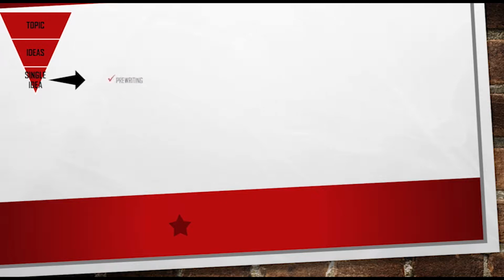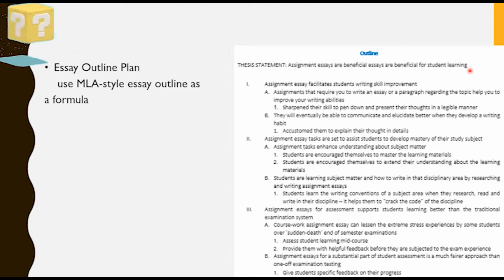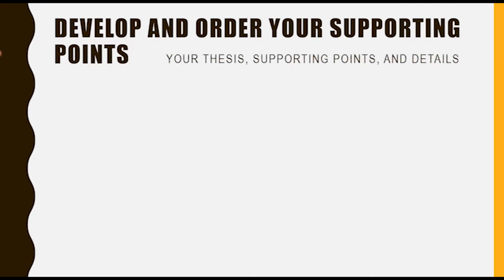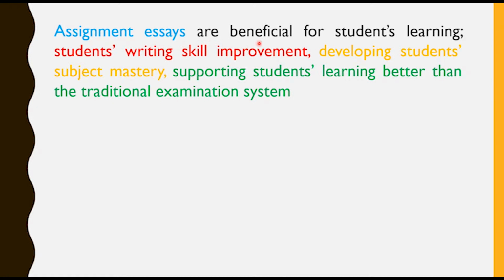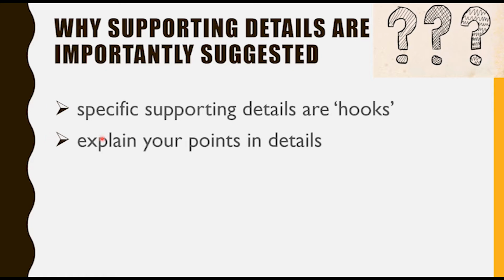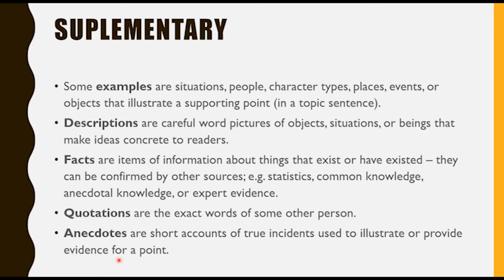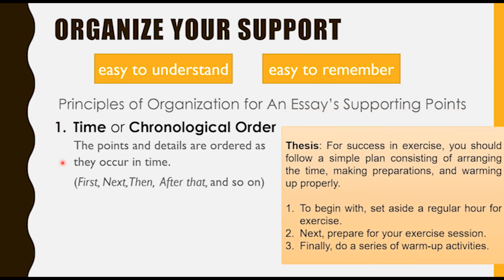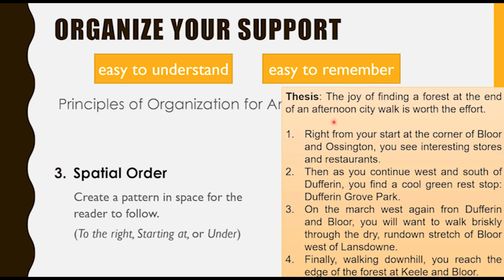Outlining dan Developing Support Essay Writing